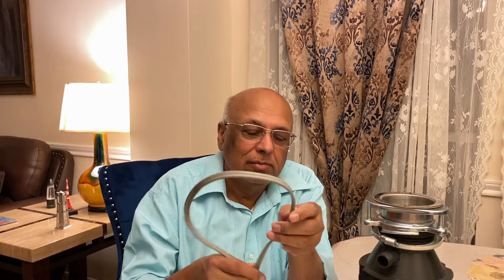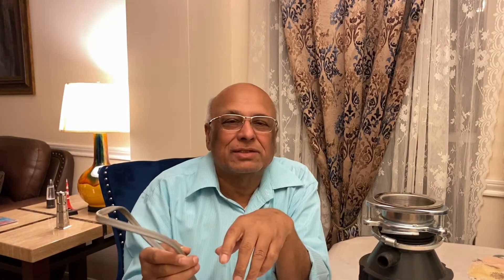Selecting Right Garbage Disposal Brand to replace old one- Lessons Learnt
How to select right garbage disposal, Lessons learnt in replacing garbage disposal,  DYI installation of GE green garbage disposal, How I installed garbage disposal myself, How to install garbage disposal without hiring plumber, GE ½ HP continuous feed garbage disposal,
Why buy garbage disposal with three bolts, Three bolt design of garbage disposal,